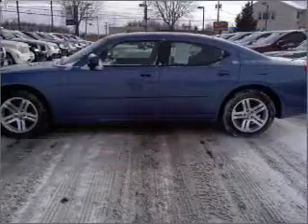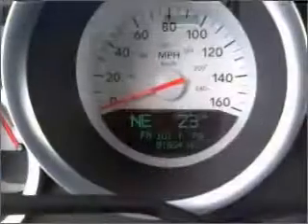2007 Dodge Charger - Amherst NY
Year: 2007
Make: Dodge
Model: Charger
Trim: R/T Sedan 4D
Engine: 8 cylinder HEMI 5.7 liter
Transmission:
Color: Blue
Mileage: 31664
Address:
1135 Millersport Hwy